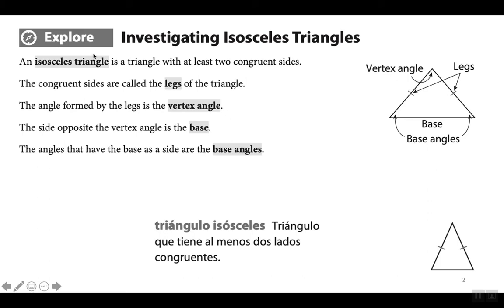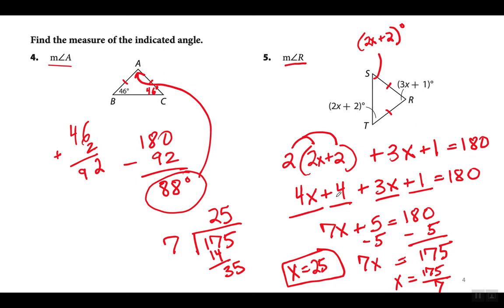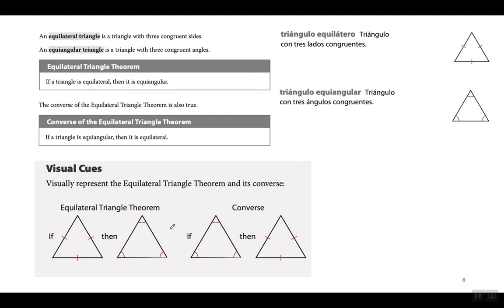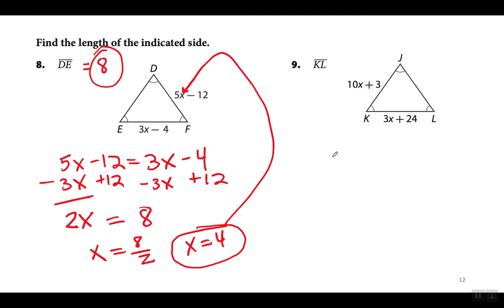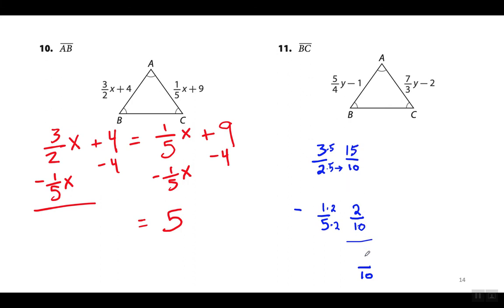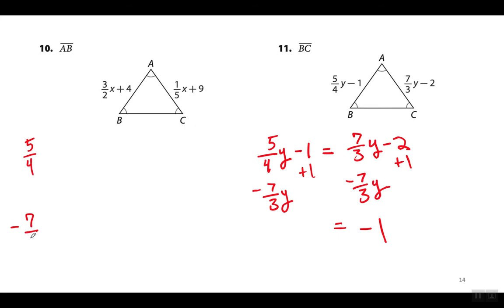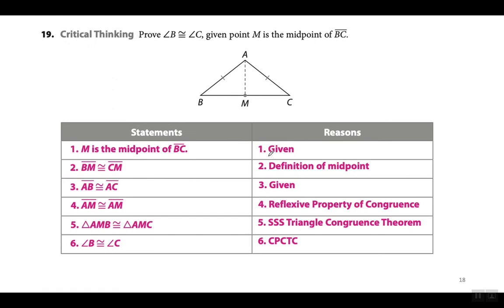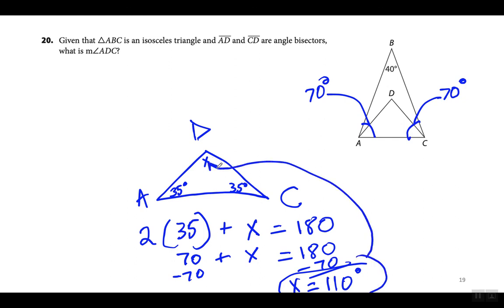Geometry 7.2 - Isosceles & Equilateral Triangles